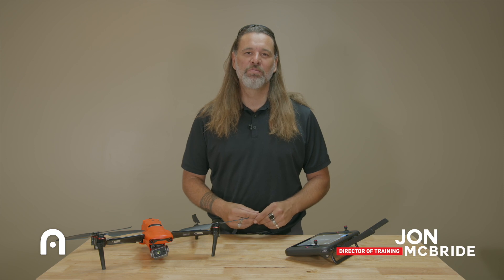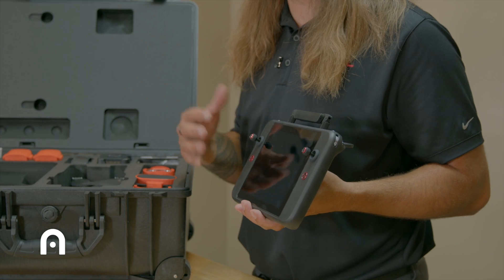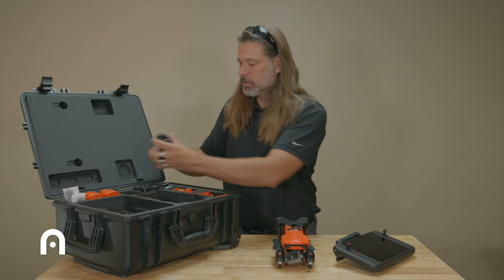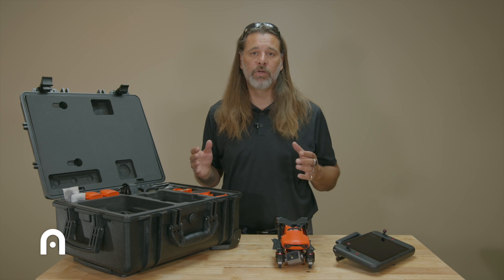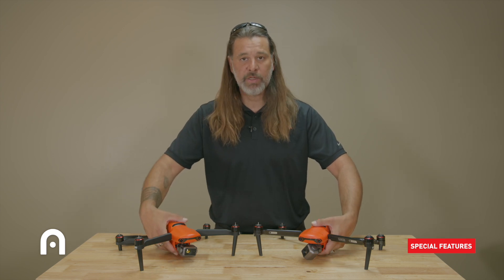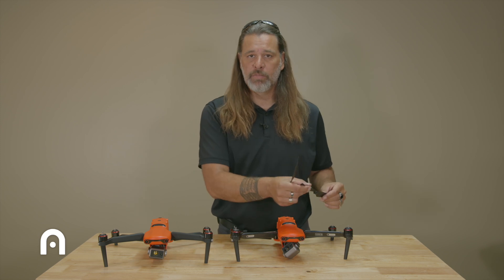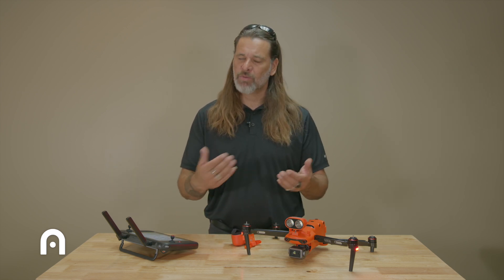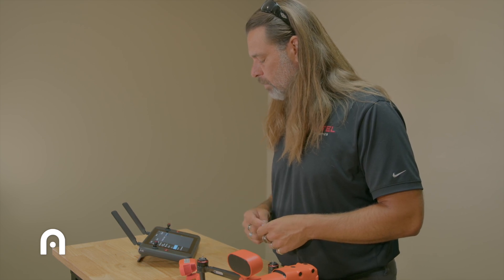EVO II Enterprise: Unboxing & Walkthrough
Autel's EVO II Enterprise Bundle is available now! In this video, Jon McBride unboxes the new EVO II Enterprise Bundle and gives a detailed look at all of the included accessories and features.

Introduction- 00:18-00:41
Bundles- 00:41-04:58
Payload Swapping- 04:58-06:25
Accessories- 06:25-09:28
Special Features- 09:28-12:16
Smart Controller- 12:16-17:30
Outro- 17:30-18:15

To learn more about the EVO II Enterprise Bundle by contacting your local Autel Robotics dealer